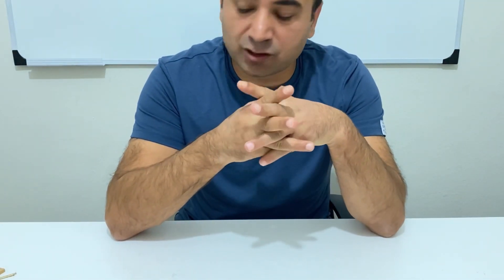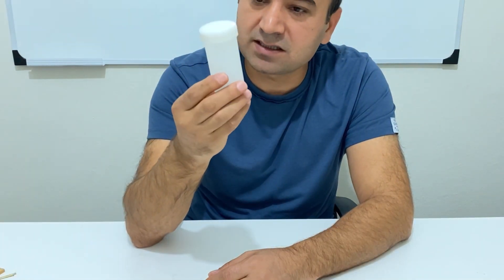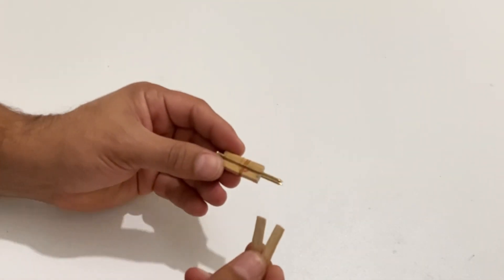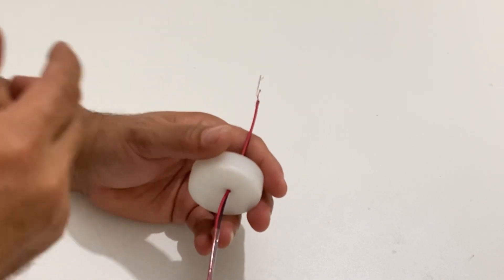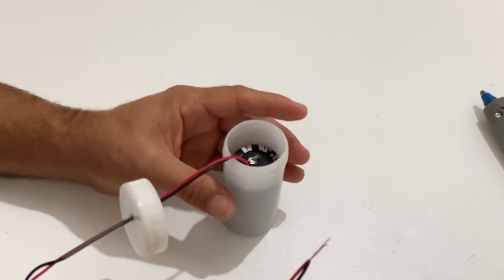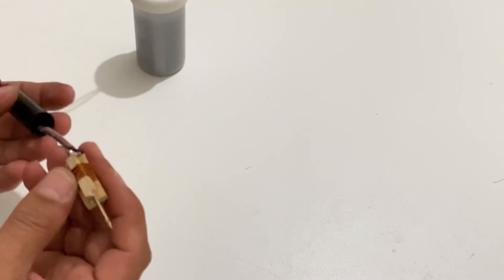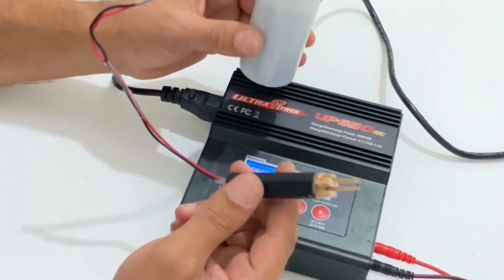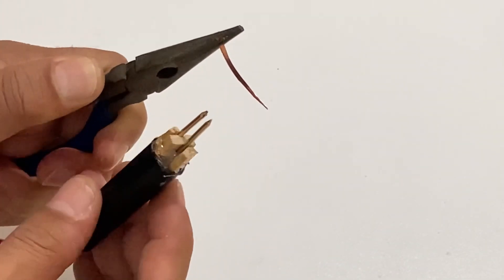How to Make a Rechargeable, Portable and Powerful Spot Welding Machine at Home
In this video I will explain you how to build, make a powerful spot welding machine at home, I will make a powerful rechargeable and portable spot welding machine using a supercapacitor. spot welding machine, youtube trend videos,